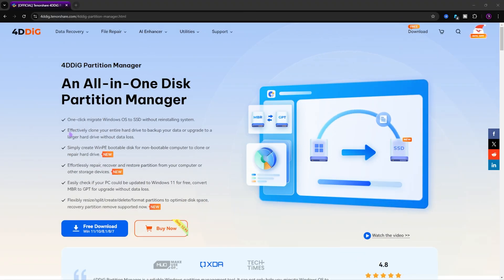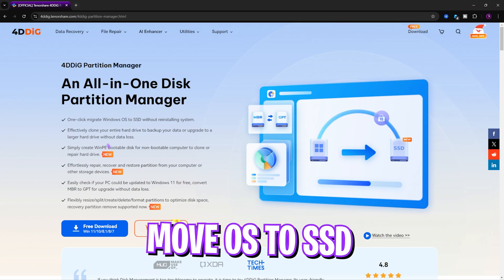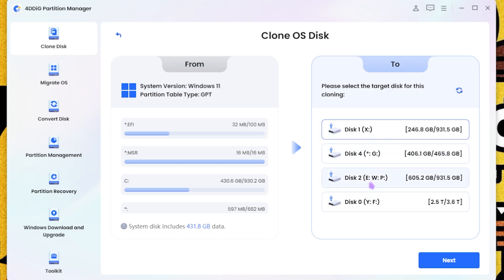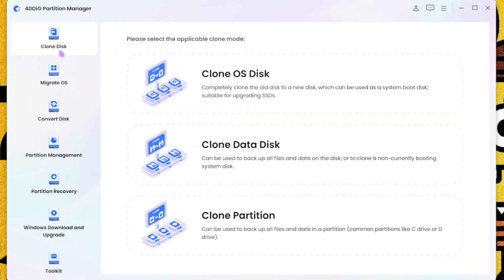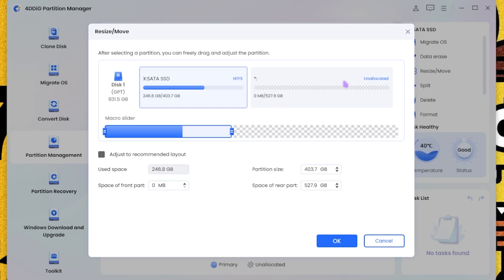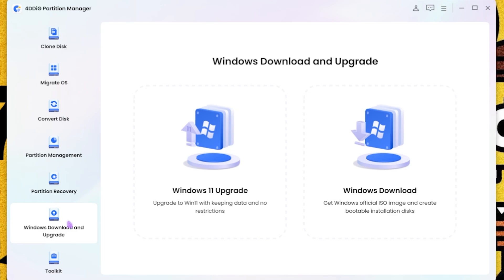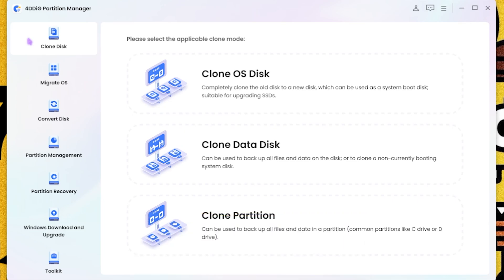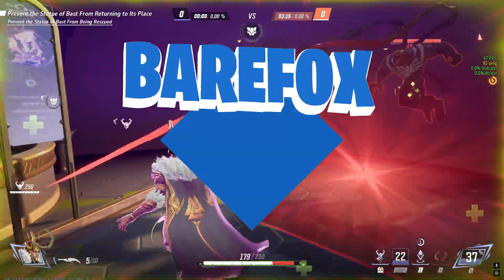Move your OS from HDD to SSD SAFELY without Corruption | Boost PC Performance✅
▬▬▬▬▬▬▬▬▬ஜ۩۞۩ஜ▬▬▬▬▬▬▬▬▬
▬▬▬▬▬▬▬▬▬ஜ۩۞۩ஜ▬▬▬▬▬▬▬▬▬